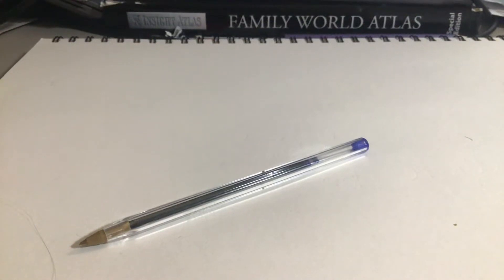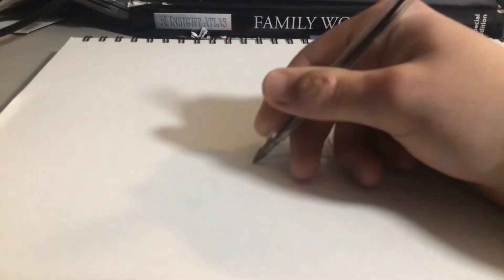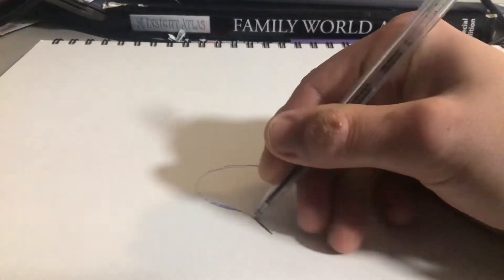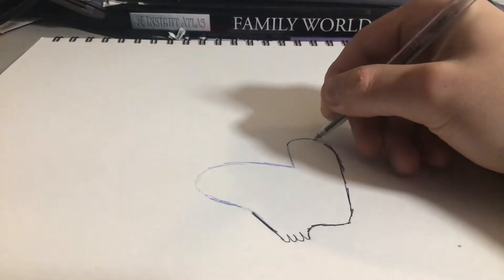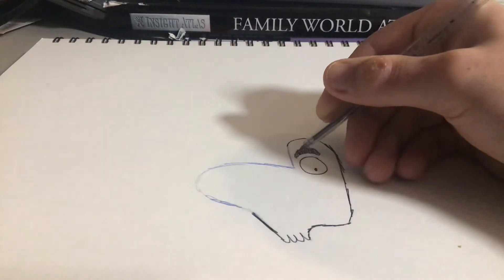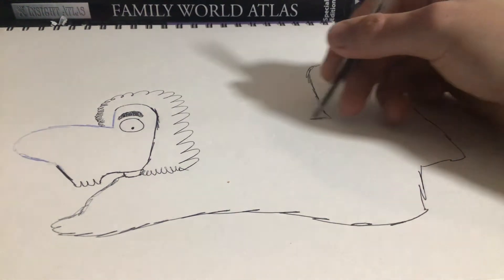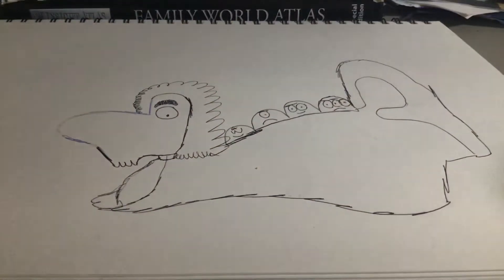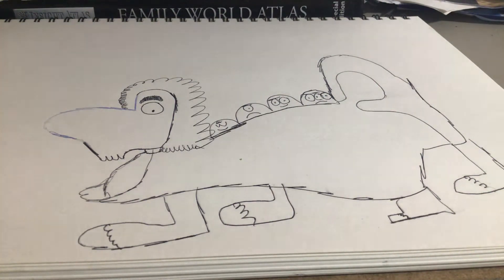how to draw characters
In This art tutorial I will be showing you how to draw a doodle character it can be any to look at you want I don’t know how it will turn out but it can be anything you want to eat to imagine it could be a giant dinosaur it could be a dog a cat a giant monster a giant it could be anything you want it to be I don’t mind what you draw as long as you tune in to the video and go step-by-step how to draw a doodle character  so I hope you’ve enjoyed

This art tutorial!

Goodbye from Alex’s Art school

Alex